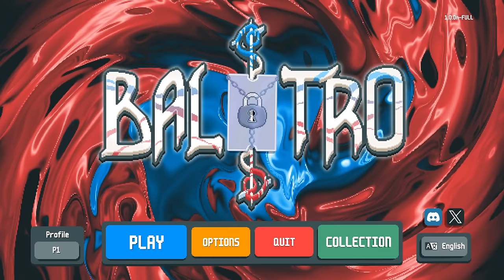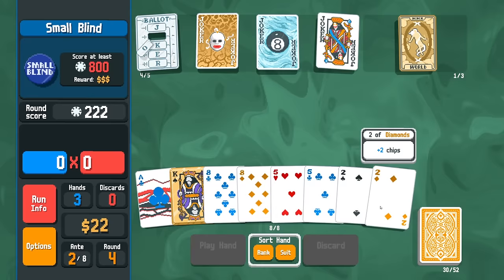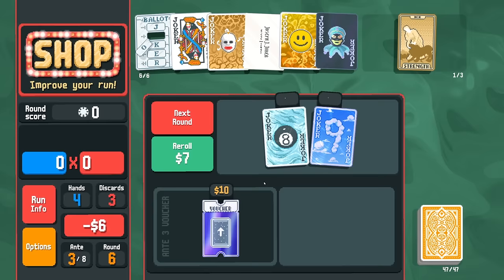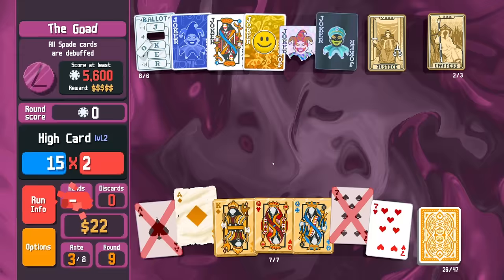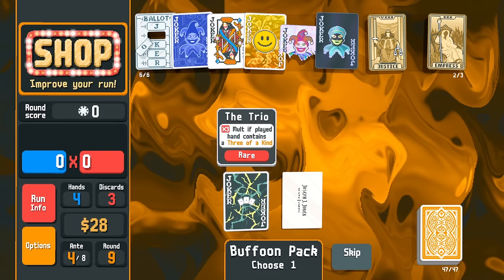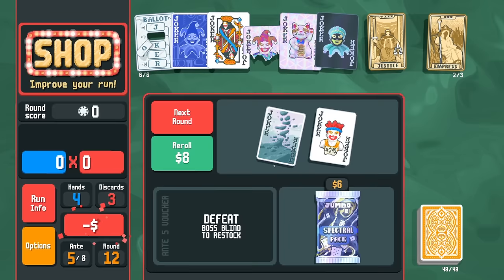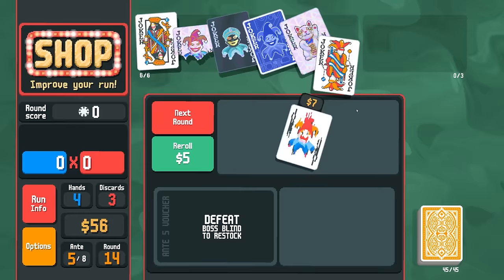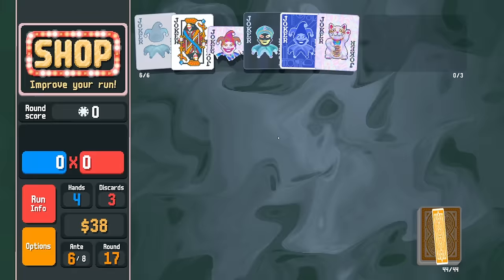LUCKY CAT DECK! Hunting for my first HUGE SCORE! - BALATRO #10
CUSTOM THUMBNAIL ART BY AGRAMONOPOLUS!

GO HERE FOR THE NON-INSTRUMENTAL VERSION OF THE ALBUM